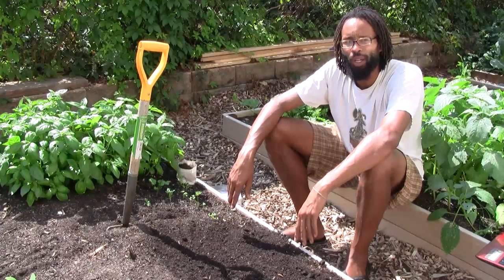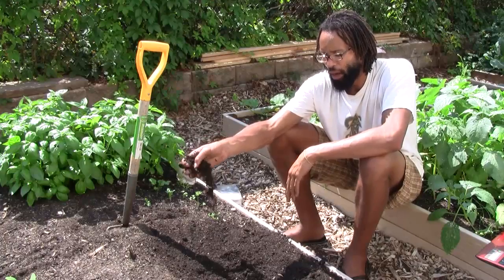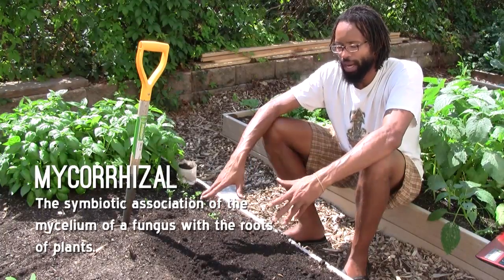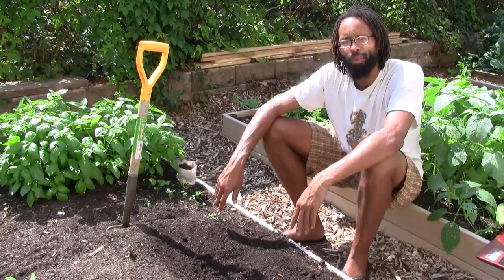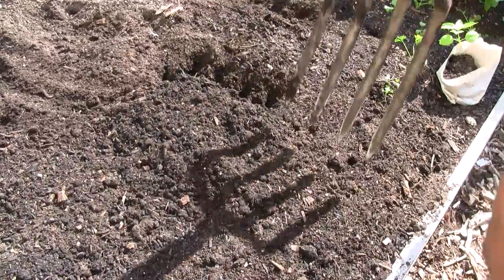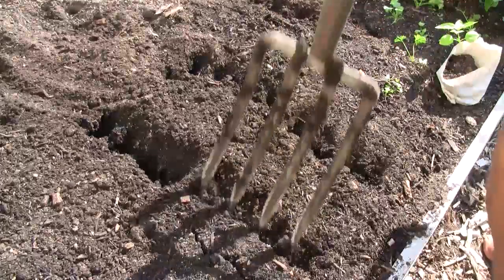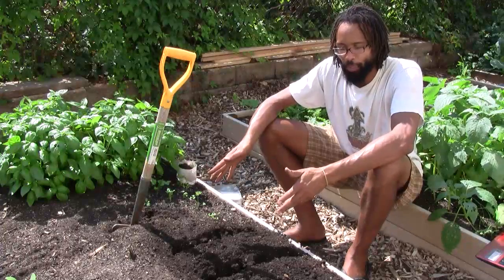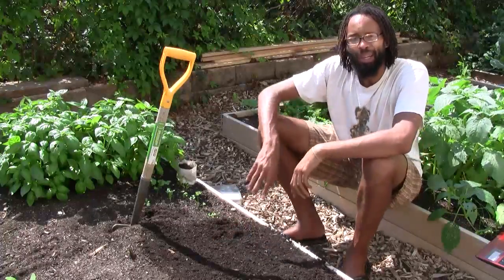Grow - Seed Starting Outdoors - Step 2 - Prepping Soil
From the mediaBook Grow: Seed Starting Outdoors, available soon in the iBookstore.

This is the second video in the series of steps for starting your seeds outdoors, about prepping the soil with compost and broadforking. Focuses on square foot gardening, but can be applied to traditional row gardening as well.